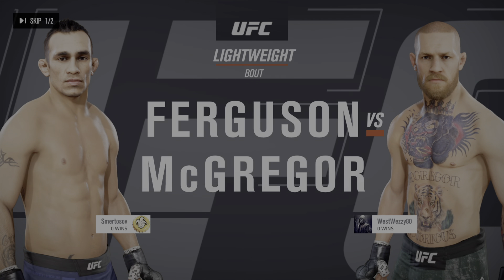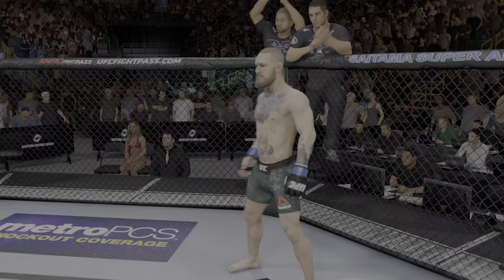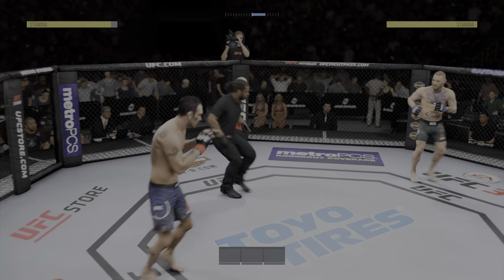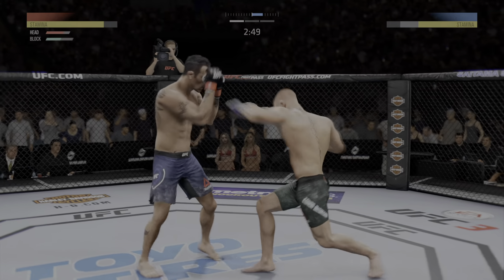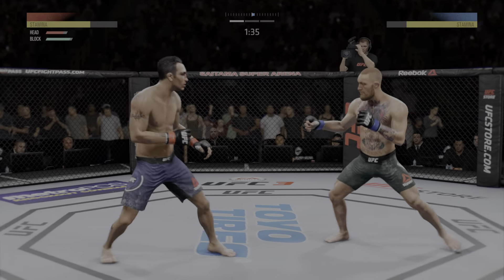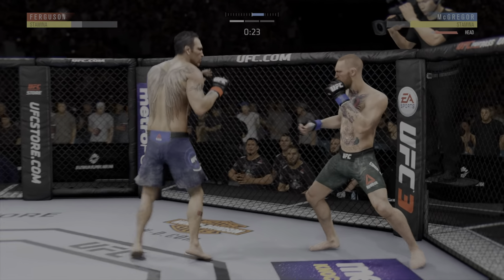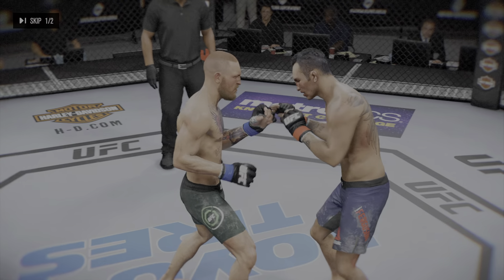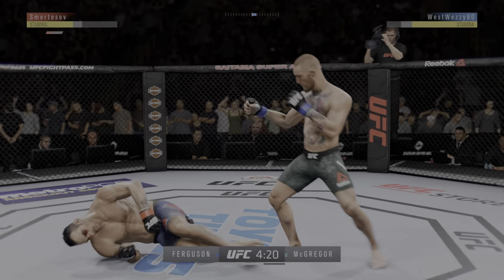UFC 3 Online Trolling My Opponent Ferguson To KO Win